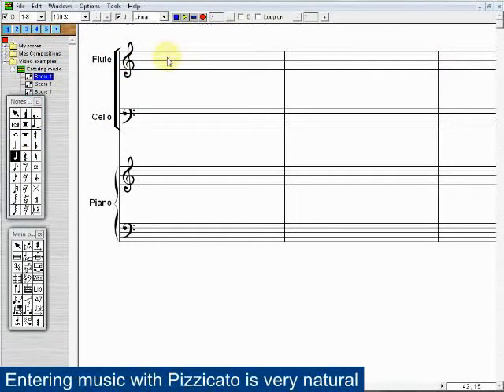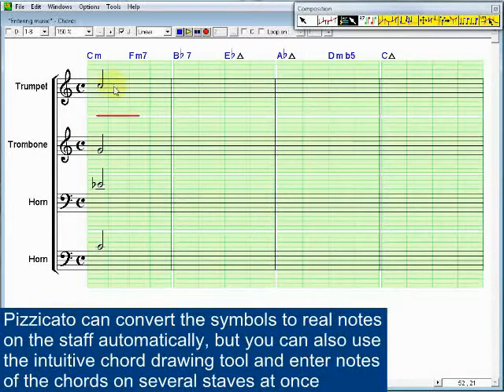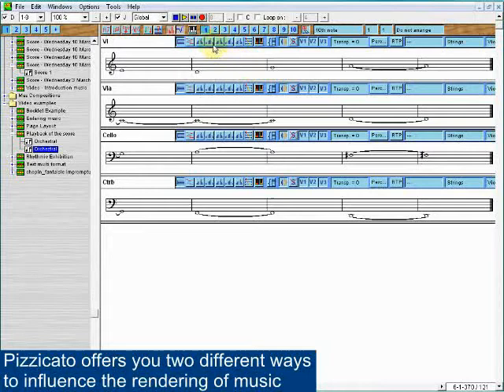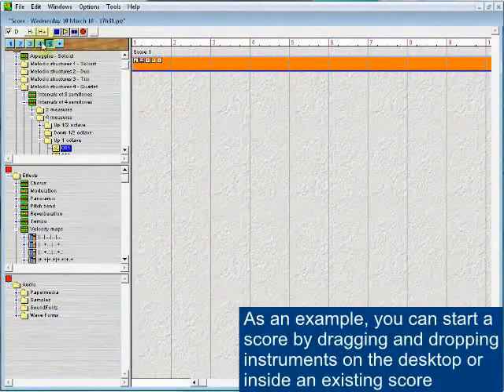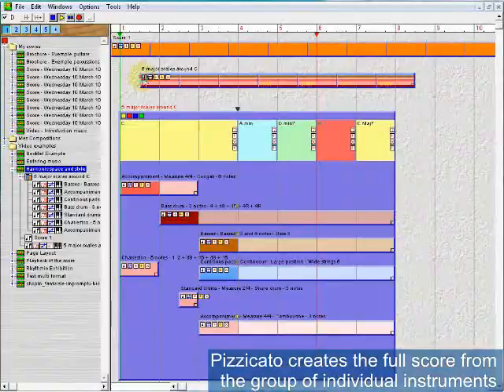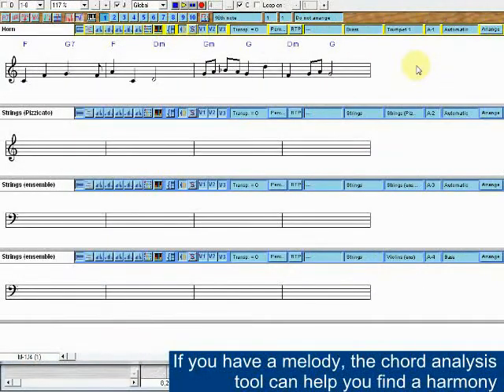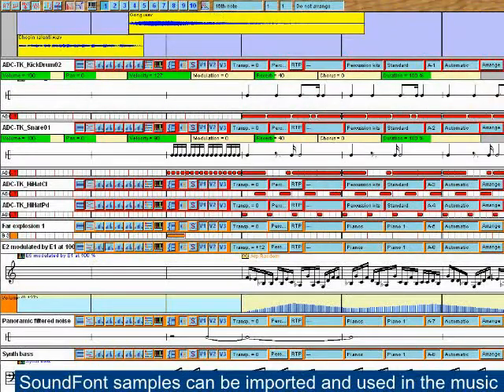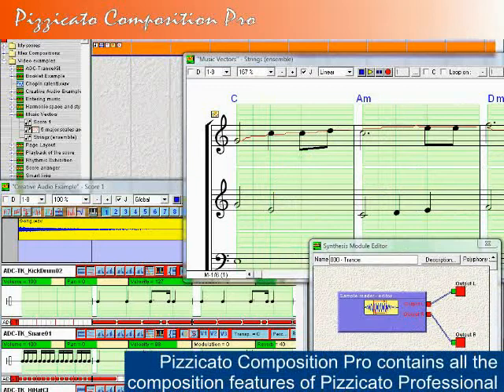Pizzicato 3.5 Prezentacja - znakomity program muzyczny !!!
Rewelacyjny program muzyczny napisany przez Belgijską firmę ARPEGE MUSIC. Współpracuje z rozszerzeniami wszystkich znanych programów na rynku jak Sibelius,Finale, itd... Szczegółową - za darmo - instrukcję po polsku w znakomitym przekładzie można pobrać na stronie polskiego dystrybutora programu pod adresem POLECAM !